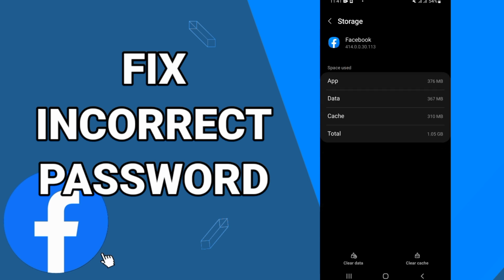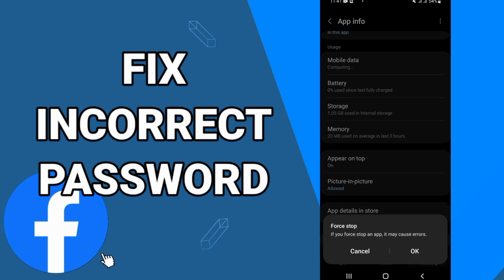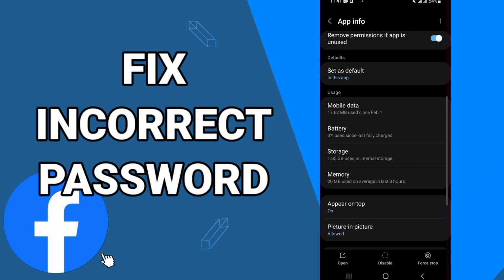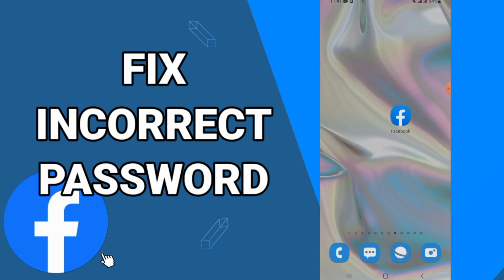How To Fix And Solve Facebook Inncorrect Password